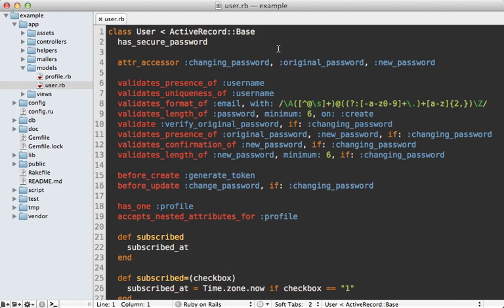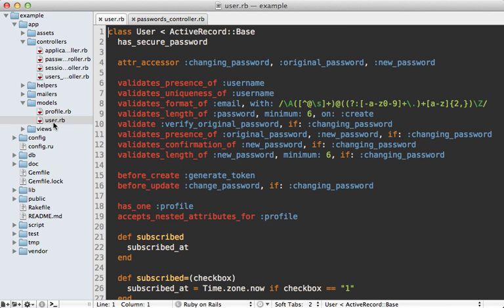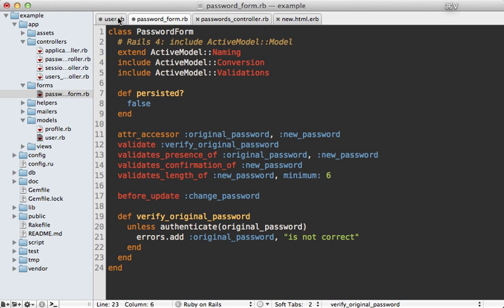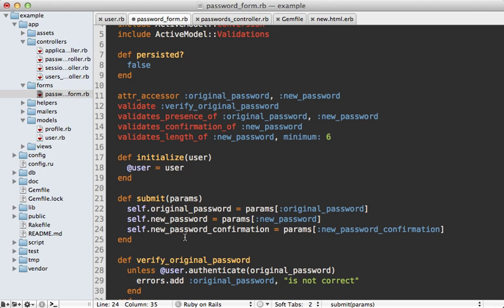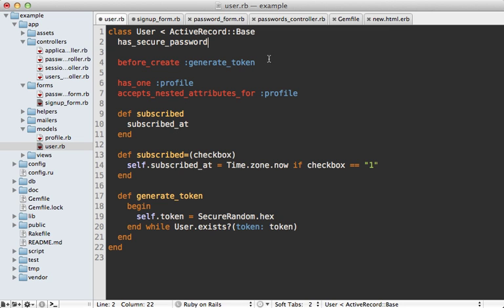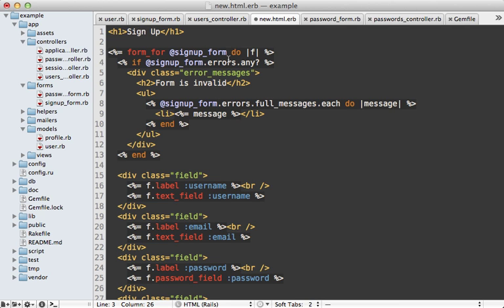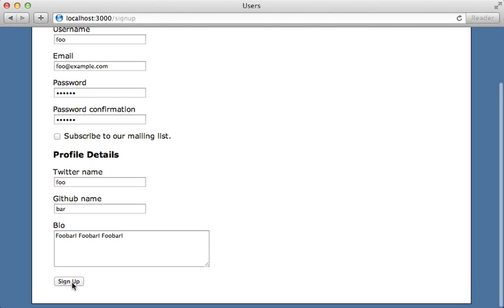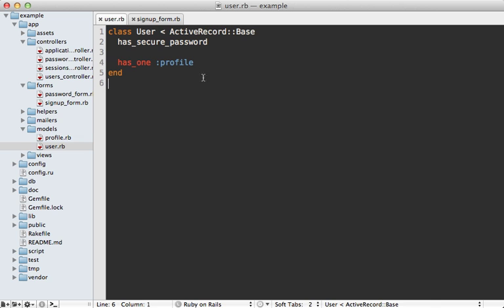Ruby on Rails - Railscasts PRO #416 Form Objects (pro)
Models have a tendency to become a complex mess as an application grows. In this episode you will learn a couple of techniques to extract form-behavior out into its own class.